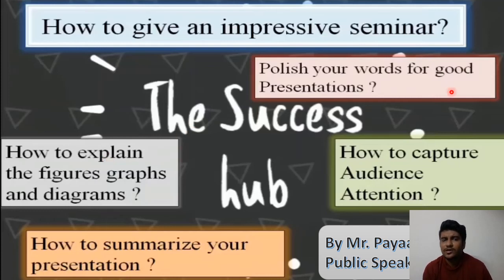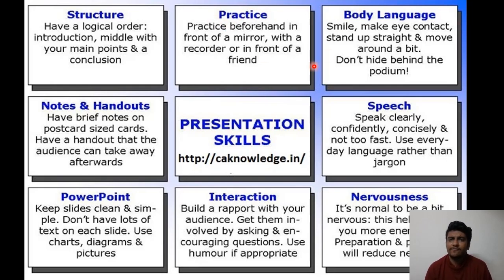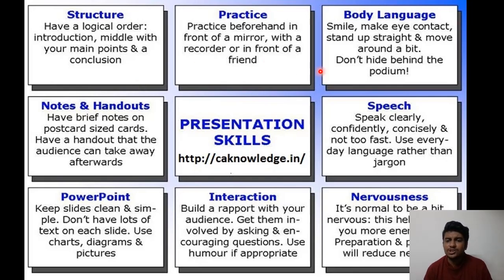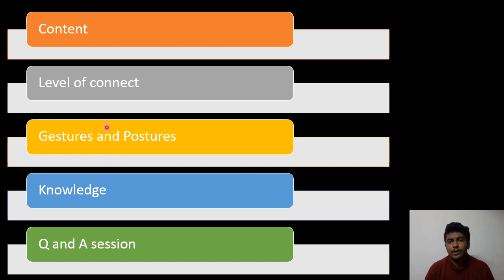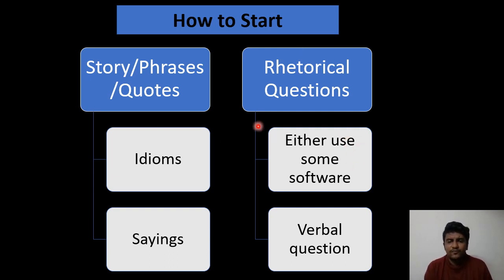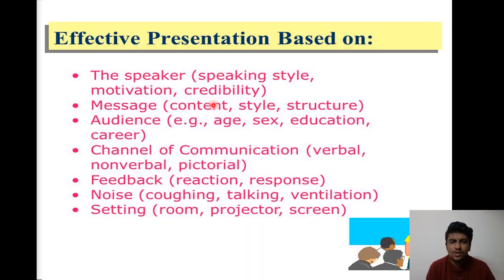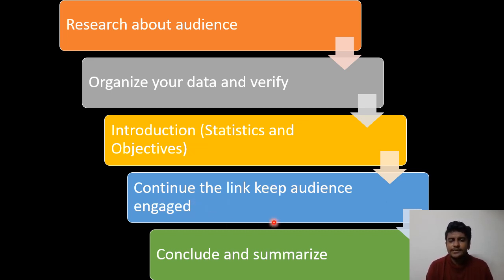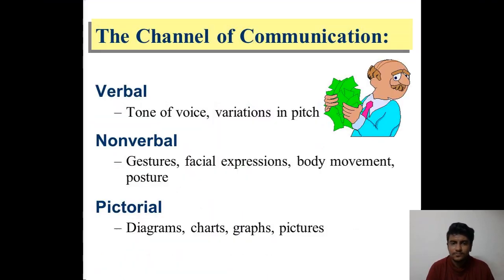How to Deliver Seminars and Webinars. How to deliver impressive seminar and webinar